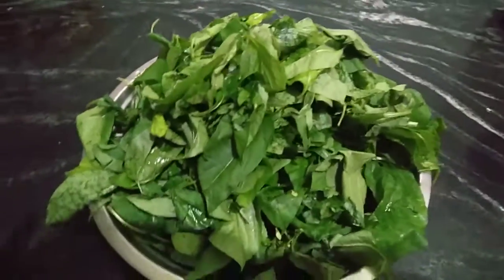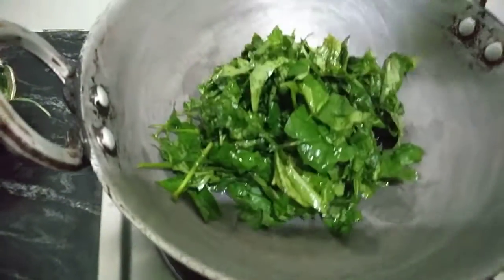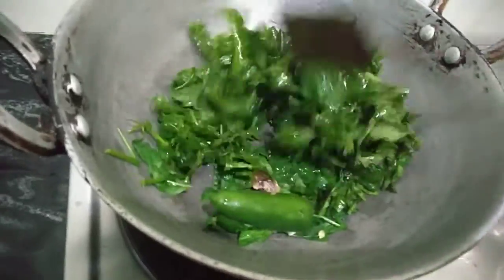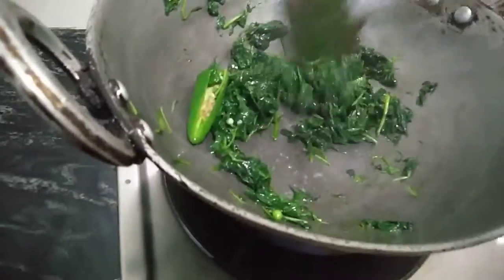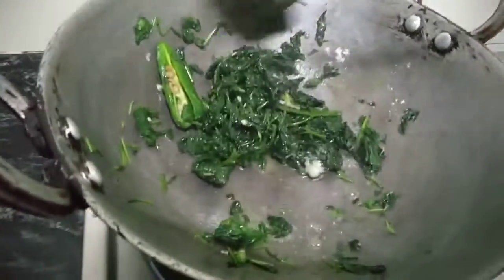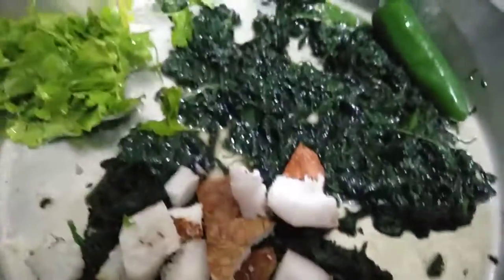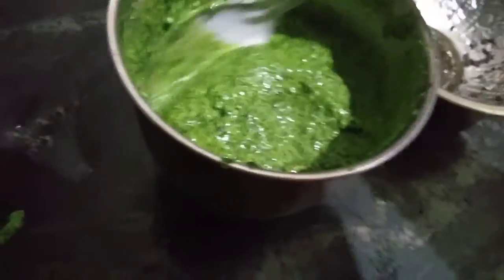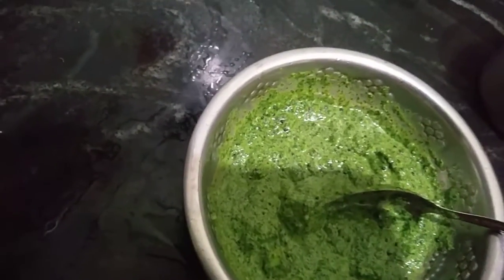350.keerai pachadi|| கீரை பச்சடி|மணத்தக்காளி கீரை பச்சடி||Usha Samayal.